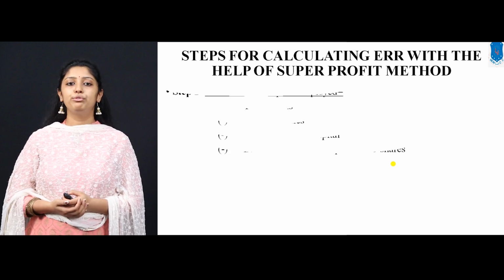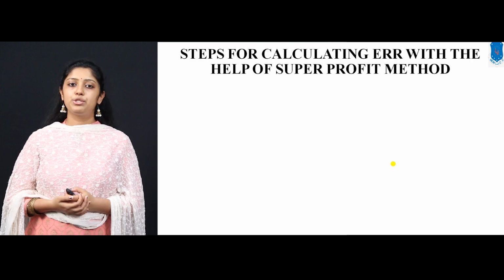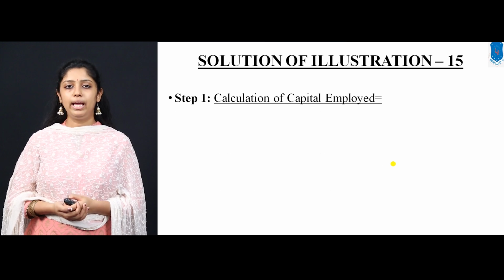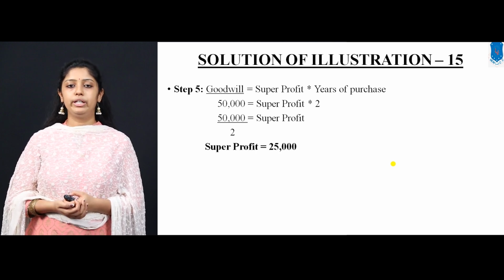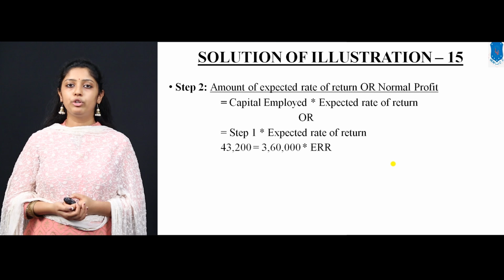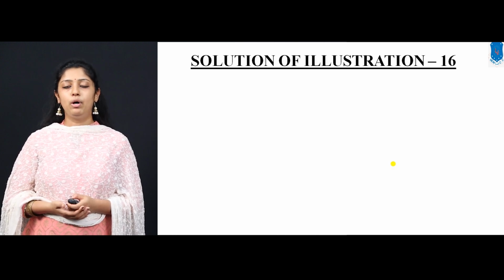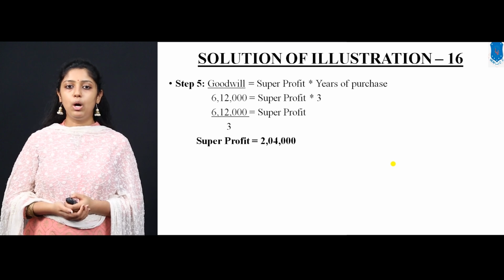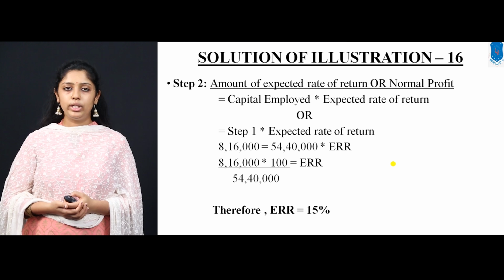Corporate Accounting: Valuation of Goodwill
By: Prof Dhruti Jani